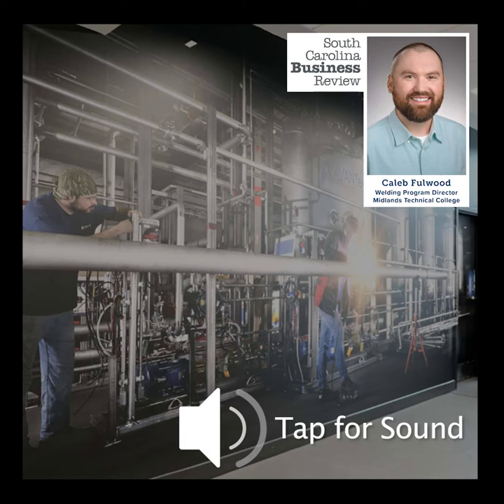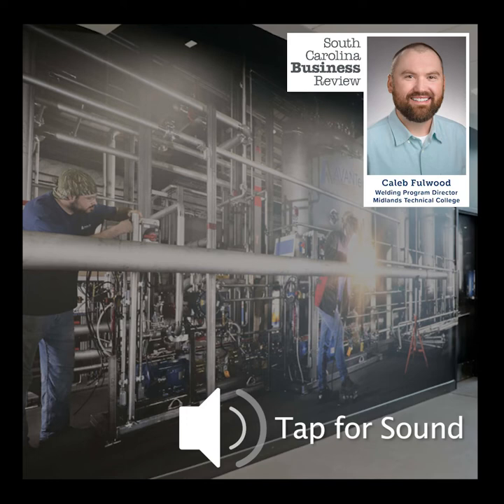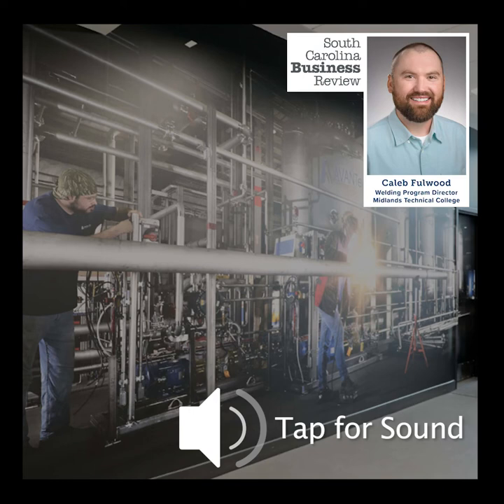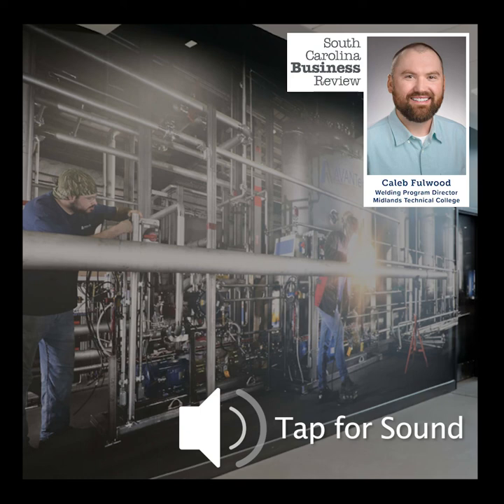"Advancing welding careers in SC"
Midlands Technical College’s Welding Program Director Caleb Fulwood was a guest on South Carolina Public Radio’s “South Carolina Business Review” on December 8th.

With host Mike Switzer, Fulwood discussed MTC’s new $4.5 million welding technology center on the Airport Campus and how it is preparing South Carolinians for “one of the highest paying, most in-demand jobs available to non-4-year college graduates.”

“We now have a 2-year degree that goes live in January,” said Fulwood. “We teach all the fundamentals. You don’t have to have to have any prior experience.”

Listen to the interview and learn about careers where graduates can earn more than $50 per hour.